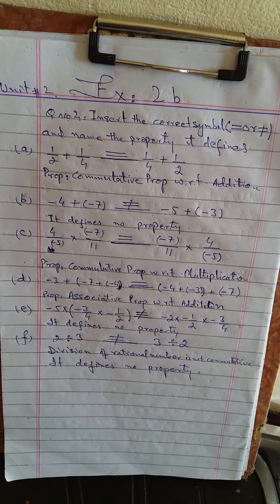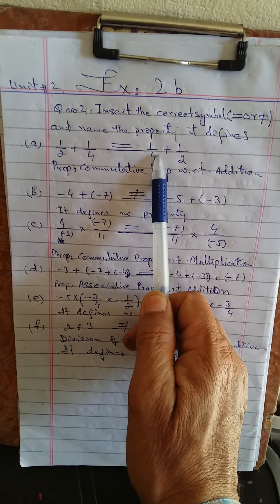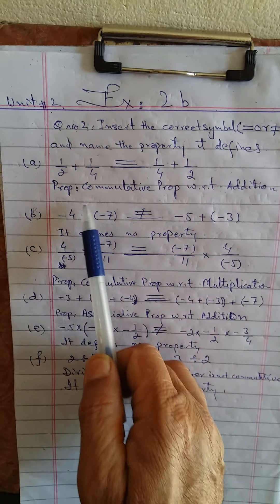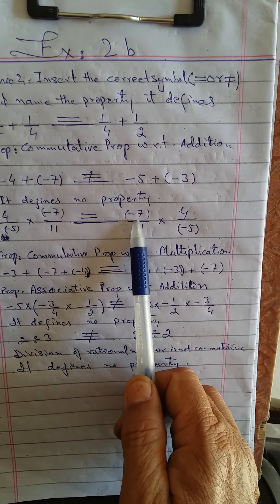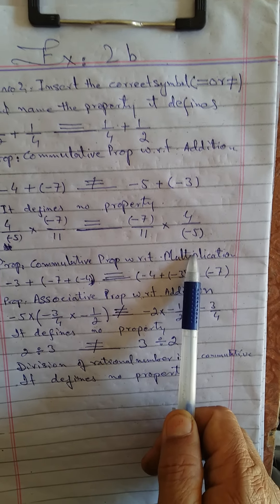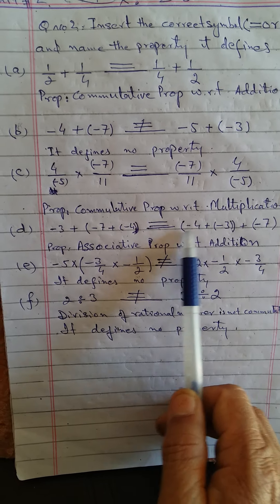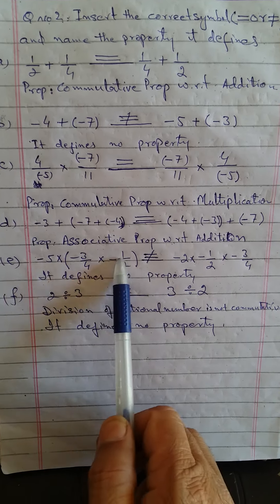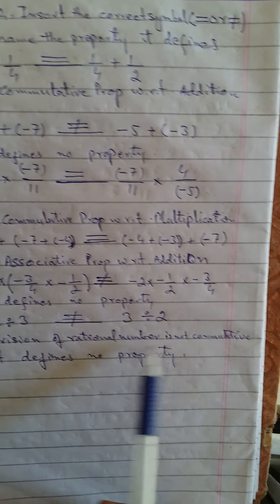30 April 2020